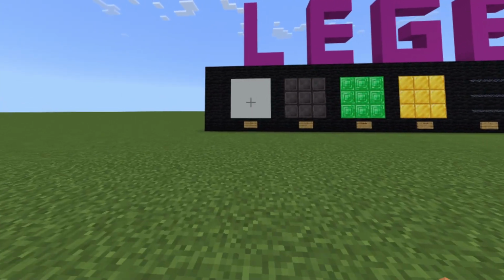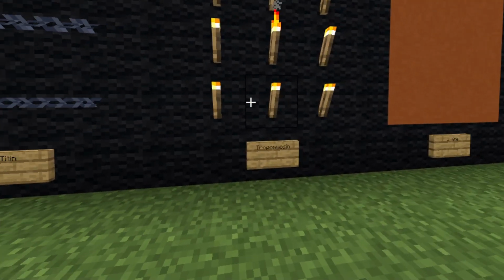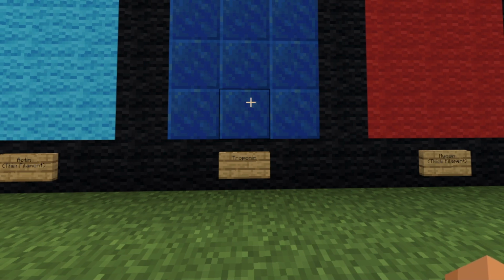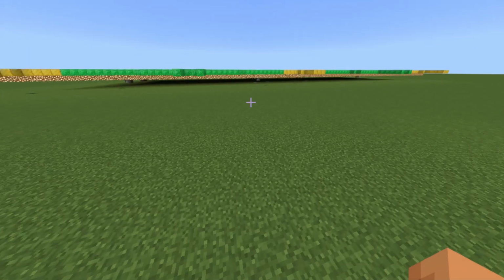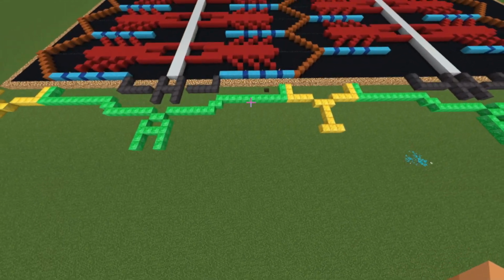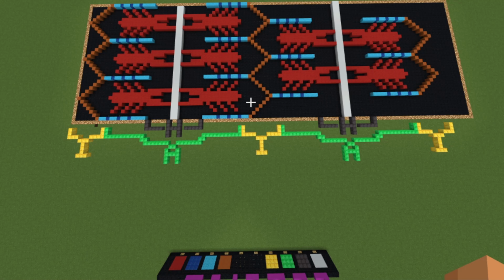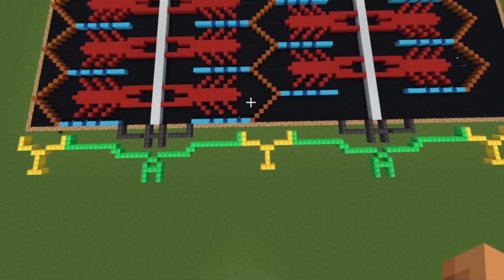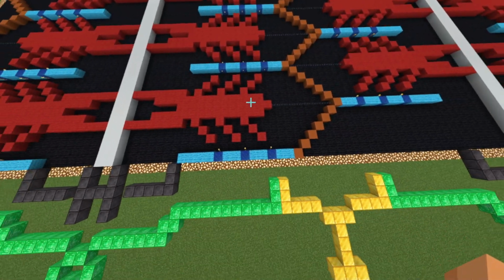Sliding Filament Theory Model in Minecraft!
Kinesiology Creative Modeling Assignment of The Sliding Filament Theory
Credits:
Jaden Zacharia and Matthew Martins